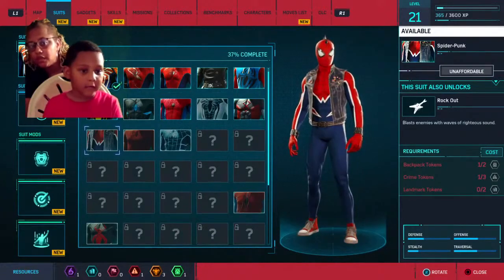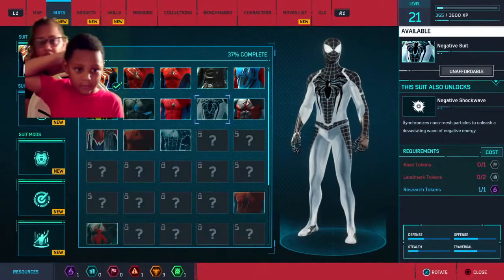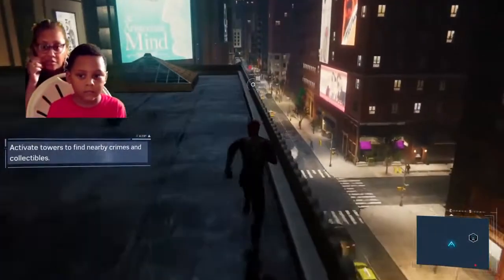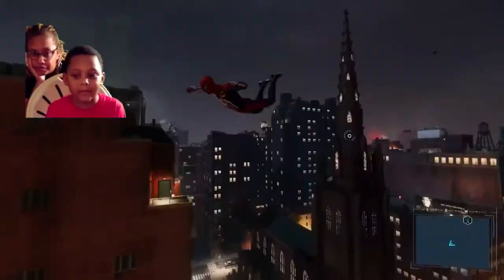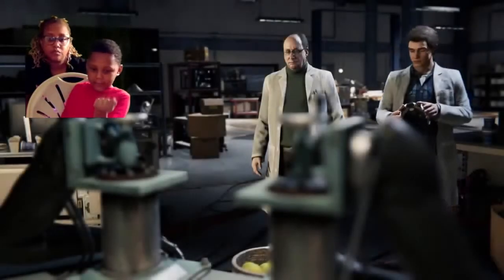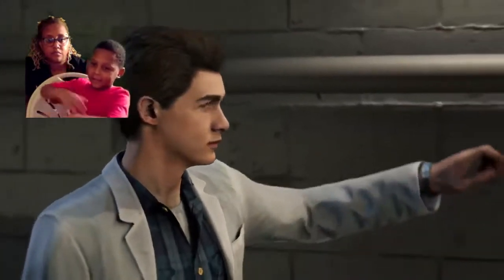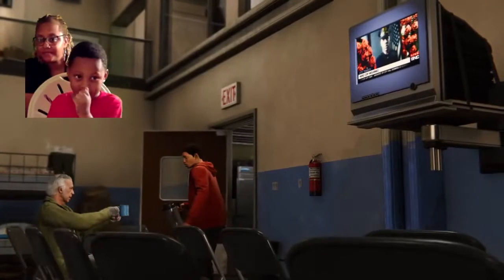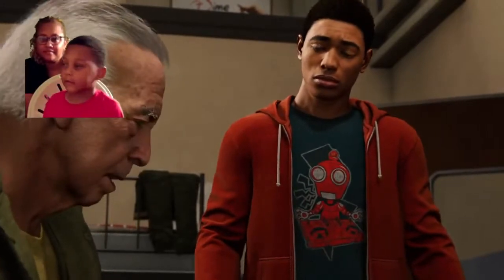namir 227's Live PS4 Marvel Spider Man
Hey guys, what's up? This video is the 5TH part of the spider-man adventure; we are now getting down to what Mr. Lee is really up to. During this adventure, I am trying to get back the GR-27 A.K.Devils from Mr. Lee and his crew.

If you haven't, go back and watch the other video before this one to keep up with this adventure.